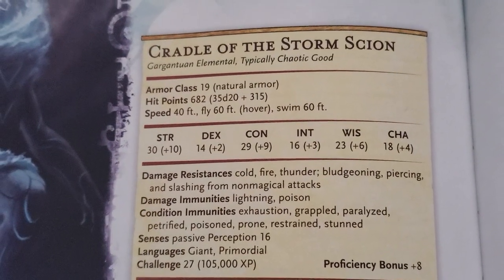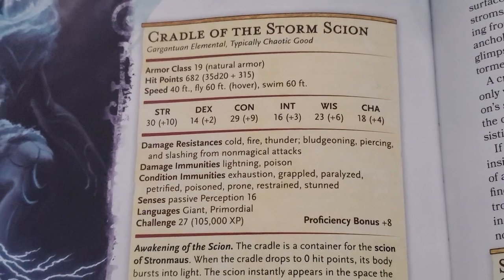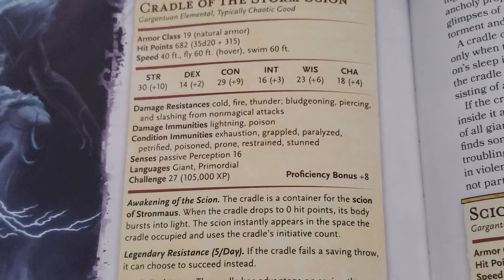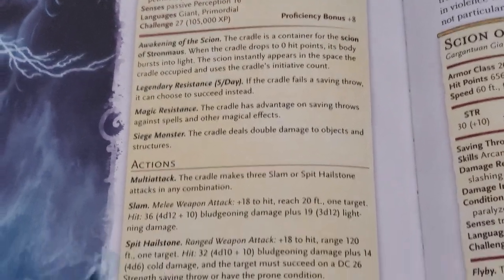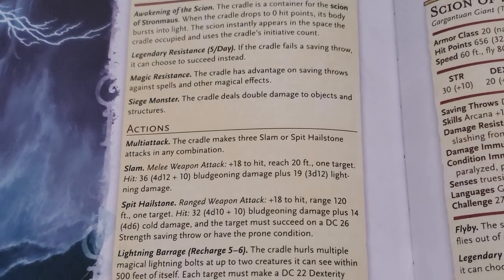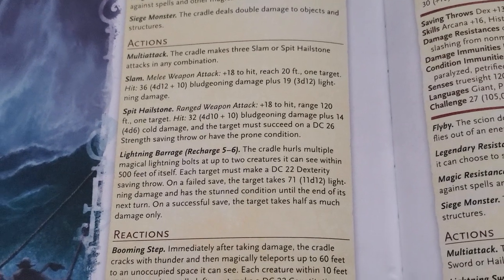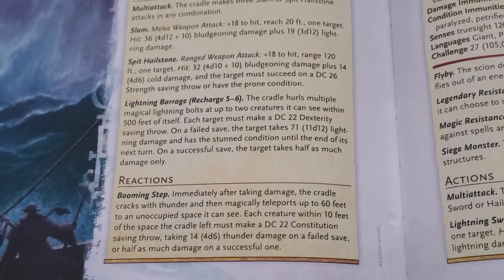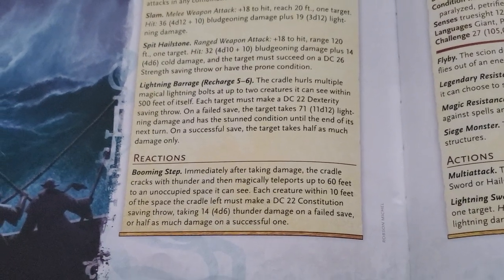Lightning Barrage Is Crazy Storm Scion Cradle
Lightning Barrage Is Crazy Storm Scion Cradle Bigby Presents Glory Of The Giants